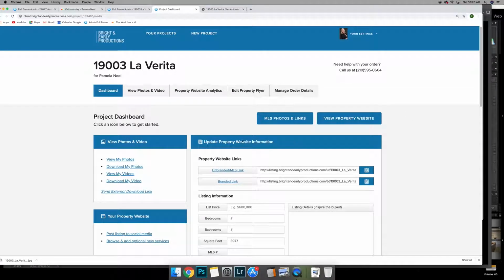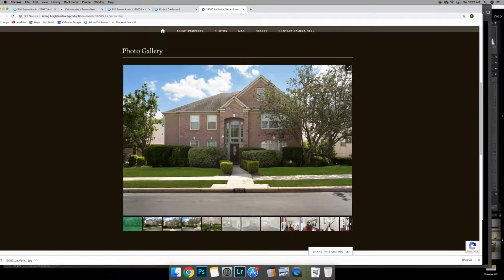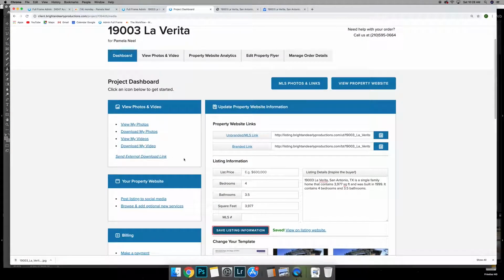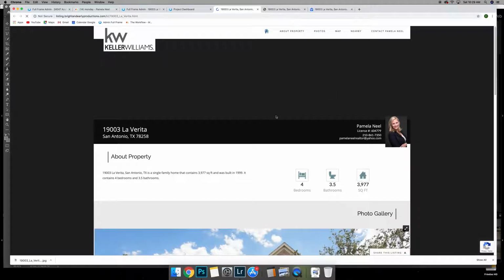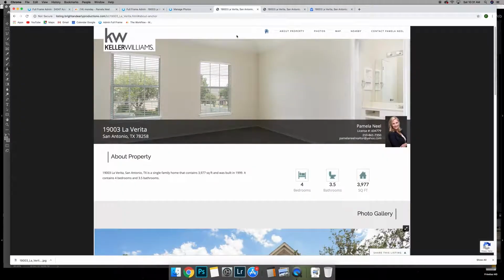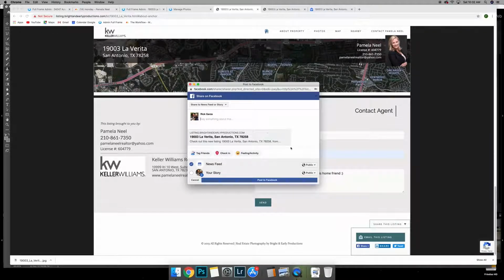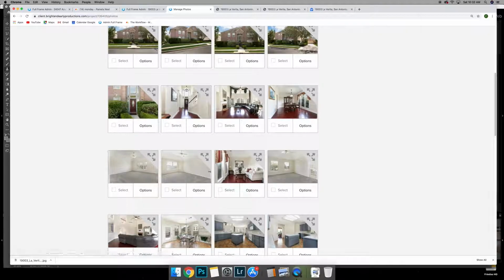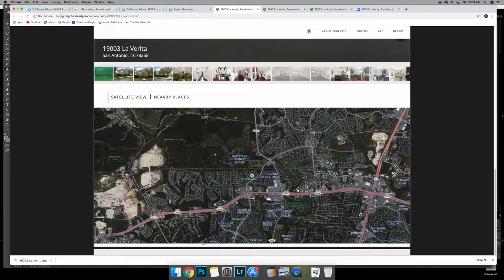Pam Neel Property Website Update